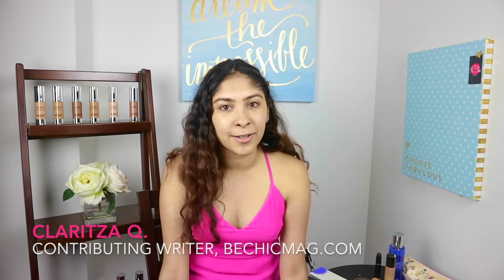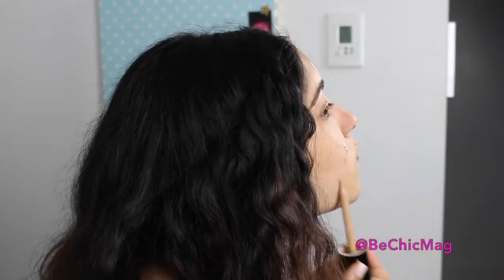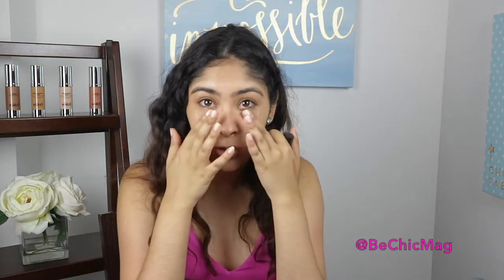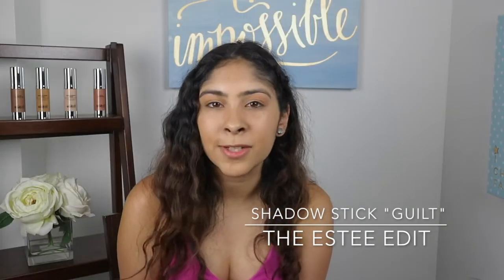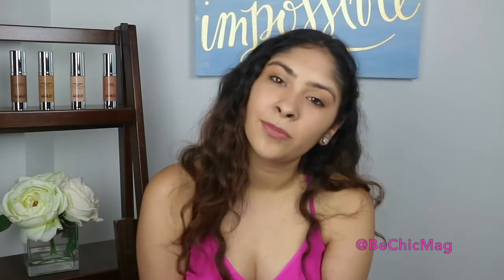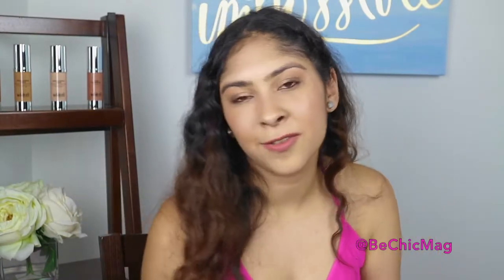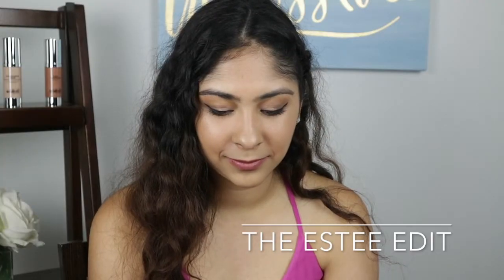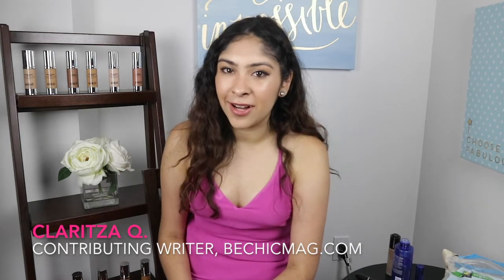Day to Night Makeup Tutorial with The Estee Edit | Be Chic Mag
We show you how to take your makeup from day to night using the new products from The Estee Edit, a new collection by Estee Lauder.

Review by Claritza Q., contributing writer for BeChicMag.com
Shot + Edited by Mercedes Sanchez, Editor of BeChicMag.com
Second camera: Our friend Nathalie :)